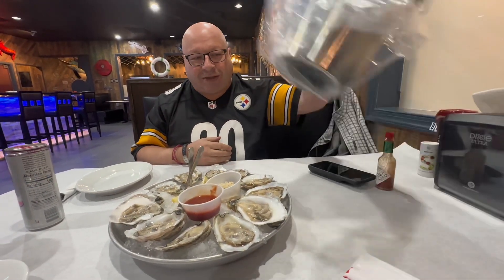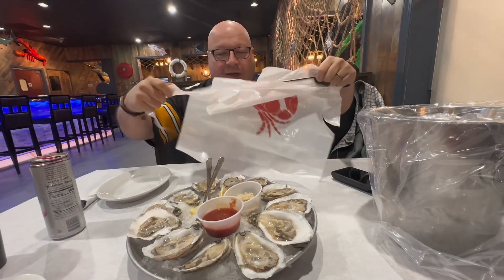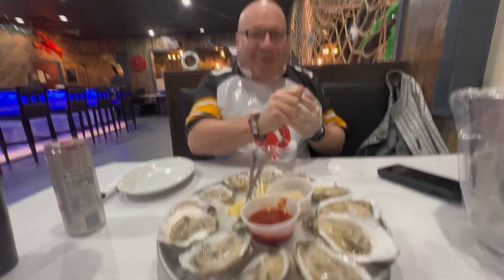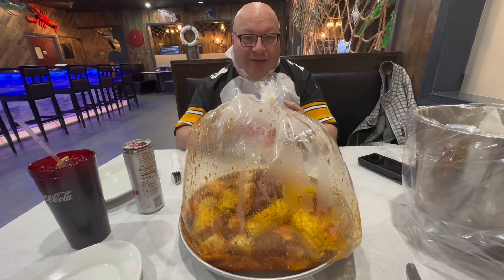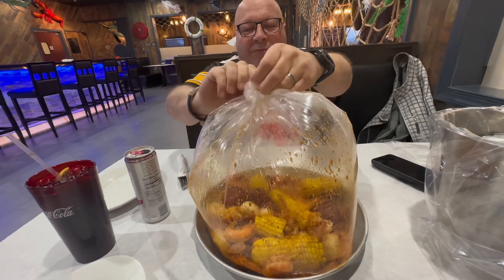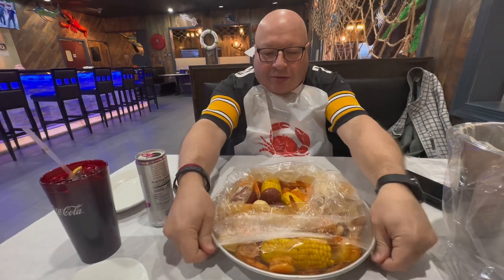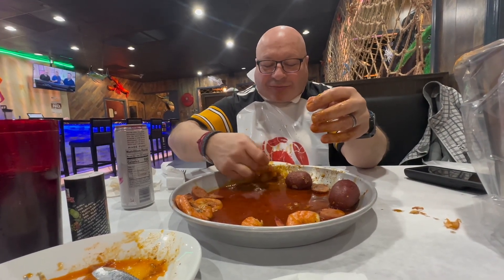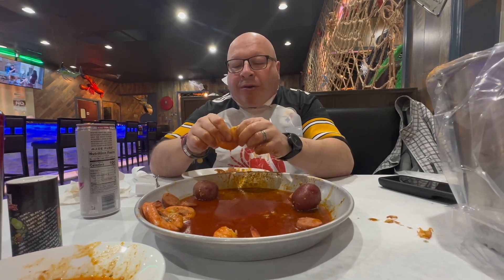Are these the best crabs around? Harbor Crabs, Dickson City PA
Check out the latest taste this episode where we go to Harbor crabs in Dickson city and have the best boil in northeast PA

Welcome to the Official YouTube channel of " Lucia & Glynn “
* We are Glynn and Lucia, two local celebrities who love travel and local music and from around the world. if you are here to live our adventure vicariously, please stay.
* Moral Is: Work Hard, Play Hard - Wanna make it around here, you have to hustle, hustle hard. Thanks to all who we have met along the way to help us get here. I never thought that I would see the day that we are following our parents footsteps with each other.

If you like what you see support us you can put a request in will try your favorite place next